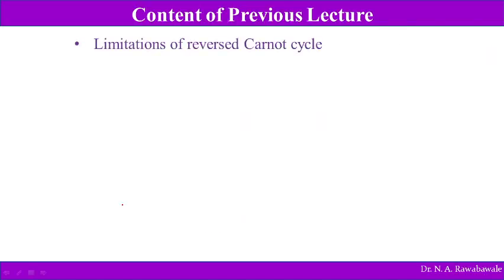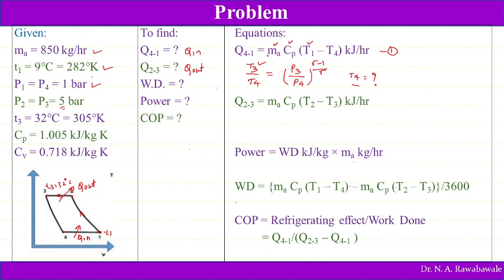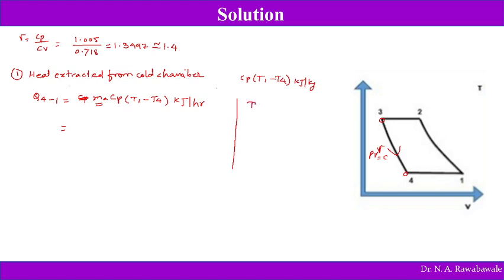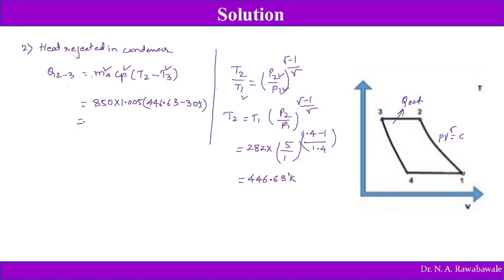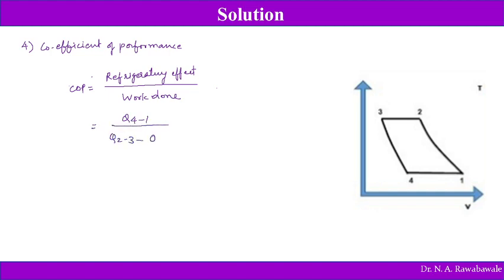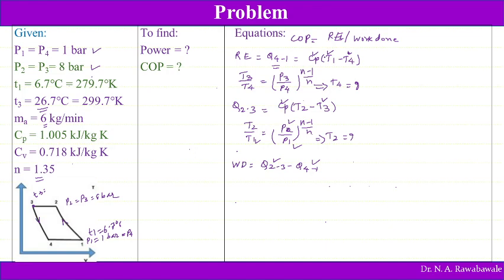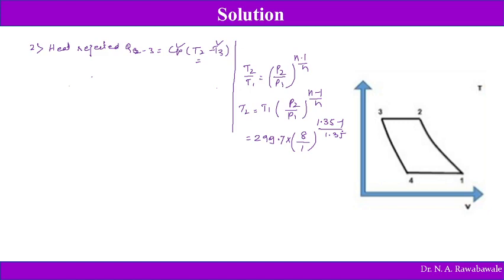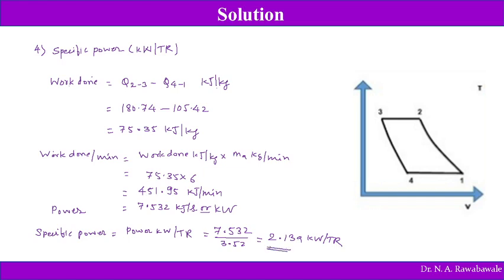ATD-II Lecture-4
Numericals on air refrigeration